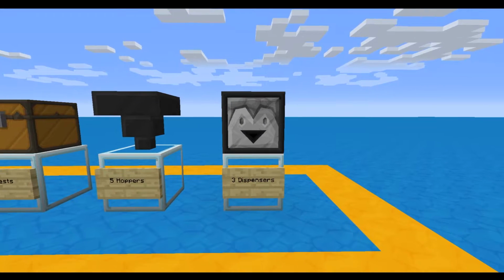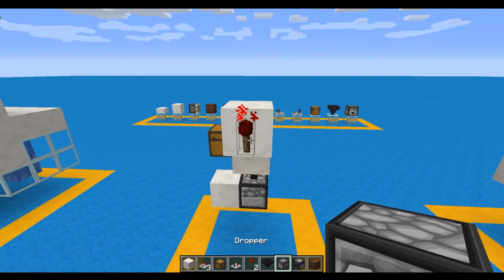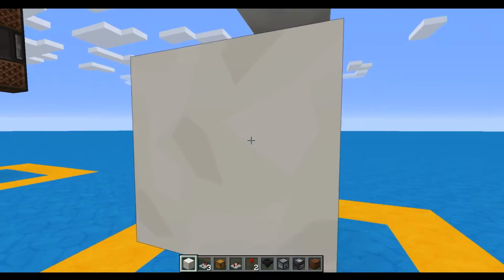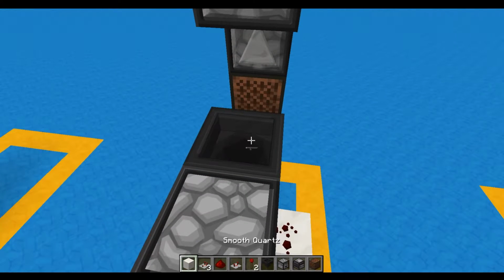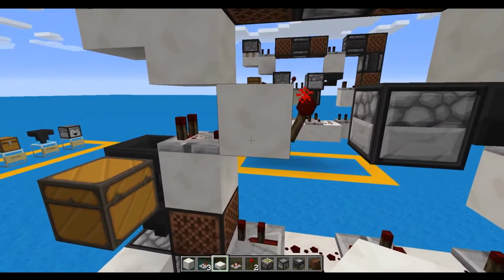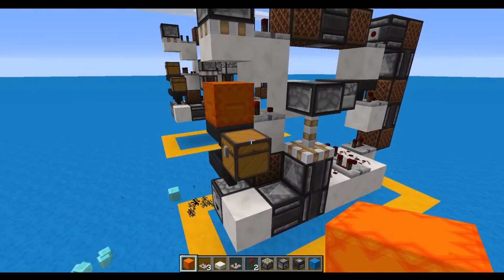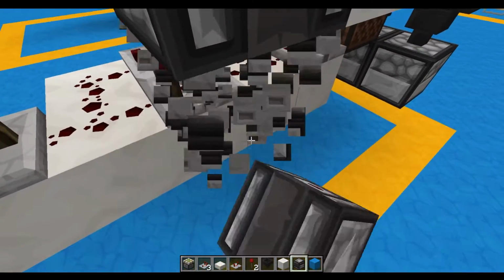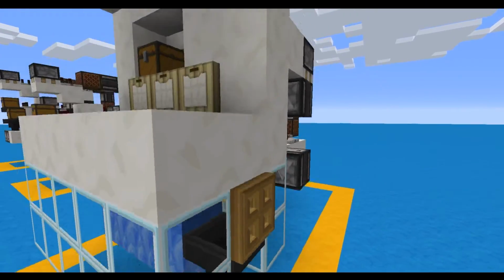Easy Shulker Box Unloader - Easy Minecraft Automatic Shulker Unloader for storage system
This Easy Automatic Redstone Shulker Box unloader empties your shulker box and dispenses the items ready to go into an item sorting system. The empty box is then stored in a  box ready for the player to take back out. There is also an additional unit for any loose items the player has.  The Simple Minecraft Shulker Unloader can be built with minimum effort and resources and will fit in any base. Make this quickly and make life easy. This Automatic Shulker Box Unloader tutorial will show you how to build this redstone machine.

Alternative  titles
Simple Shulker Box Unloader
How to build a shulker box unloader
Easy Shulker Unloader
Shulker Loader
Minecraft Shulker Unloader Machine
Redsteone Shulker Unloader
Shulker Box Tutorial
Shulker Unloader Tutorial
Simple Redstone Tutorial
Easy Redstone Tutorial
Easy Redstone Build
Simple Redstone Build
How to make a Shulker Unloader

Shader: Sildurs Vibrant Shaders